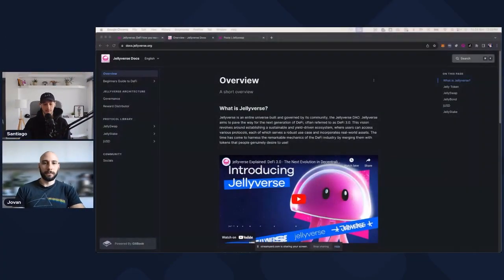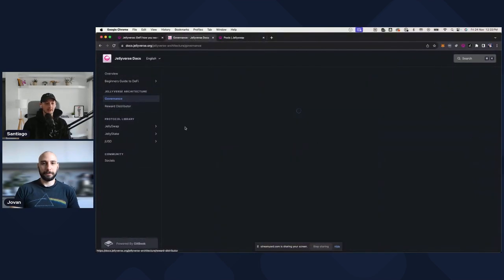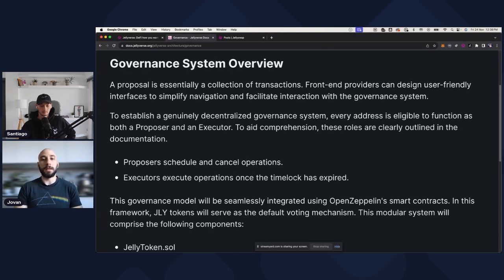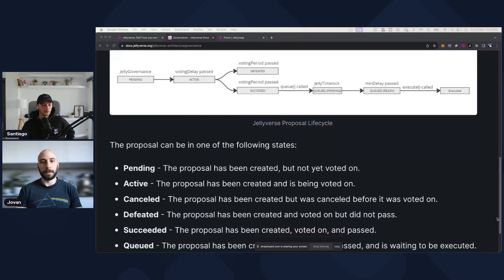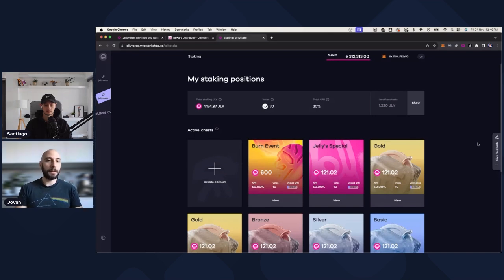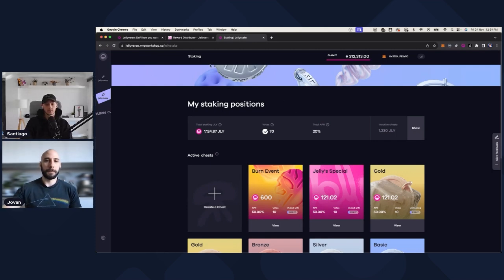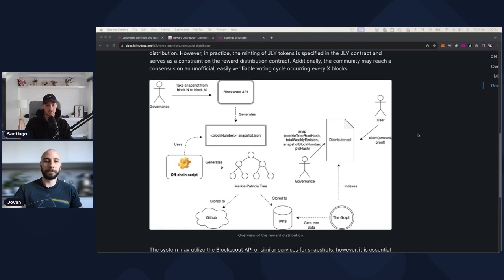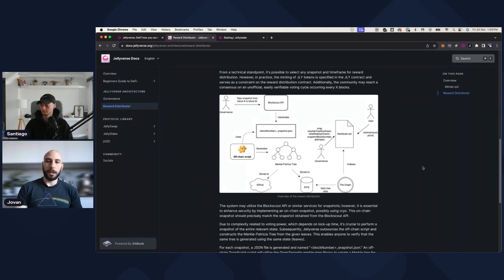Demystifying Jellyverse (TechTalk): Governance, Reward Distribution and Timeline Update!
Explore the intricate details of Jellyverse in this TechTalk session, delving into the ecosystem's governance, Reward Distribution and an exciting Timeline Update.

Participate in discussions and share insights with the community on the official subreddit:

0:00 Intro
0:42 Overview of Jellyverse
6:15 Governance
19:55 Staking
27:33 Reward Distributor
37:43 How new Projects can be integrated
40:16 Timeline Update
48:35 Outro